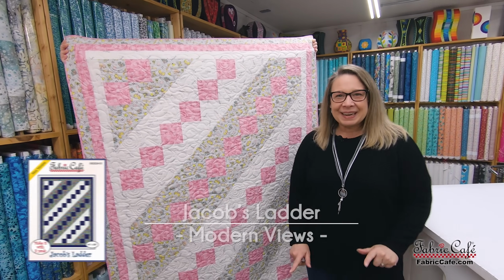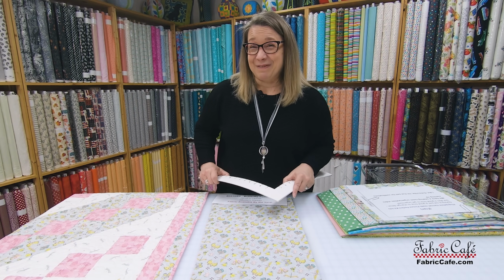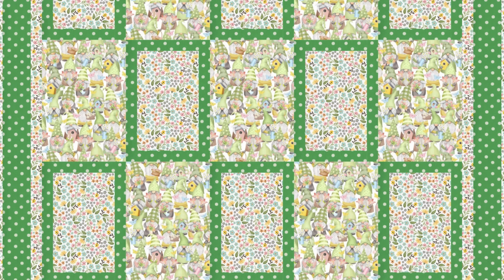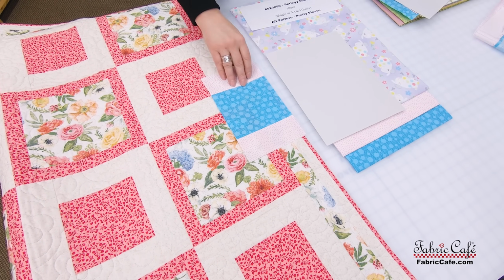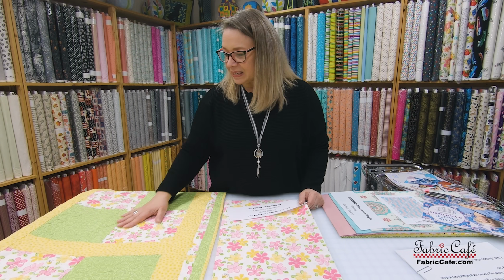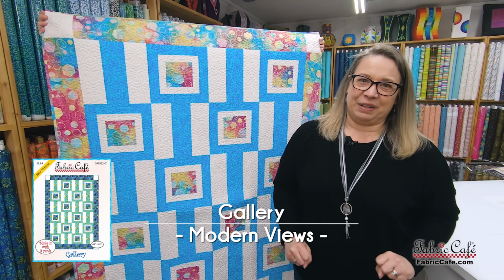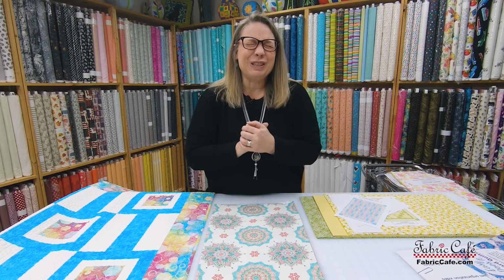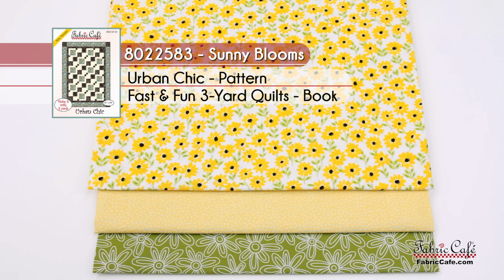Bright & Cheerful Quilts for Spring!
Spring is full of new beginnings, blooming flowers and warmer weather. We've selected some quick and easy quilts to make that would pair beautifully with Spring! You can use bright and vibrant prints, novelty fabrics or soft and pastel tones to capture the feeling of spring. Remember, any 3-yards of fabric will work with any 3-yard quilt pattern. 🔽Quilt Patterns & Quilt Kits🔽
🧵 3-YARD QUILT KITS SEEN IN VIDEO  -
📑 QUILT PATTERNS / BOOKS SEEN IN VIDEO -
🎁 FREE STUFF -
Chapters:
00:00 - Quick and Easy Springtime Quilts!
00:23 - Jacob's Ladder quilt pattern
00:39 - Butterfly Collection 3-yard quilt
02:47 - Picture Perfect quilt pattern
03:17 - Garden Buddies 3-yard quilt
04:49 - Allure quilt pattern
05:10 - Springy Sheep 3-yard quilt
06:00 - How to make Allure quilt pattern
08:02 - Overnight Sensation quilt pattern
08:40 - Bee Happy 3-yard quilt
10:36 - Gallery quilt pattern
11:23 - Macrame Magic 3-yard quilt
12:55 - Urban Chic quilt pattern
13:26 - Sunny Blooms 3-yard quilt
14:46 - Share your Spring traditions